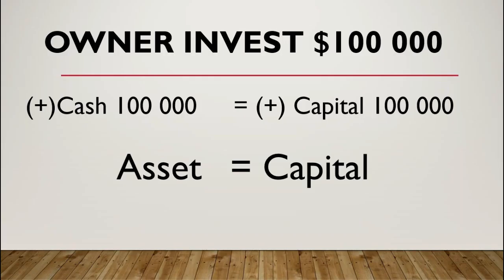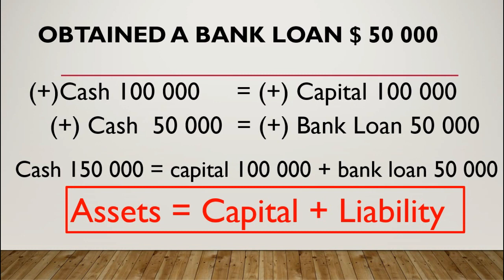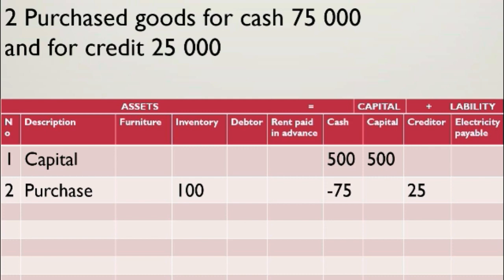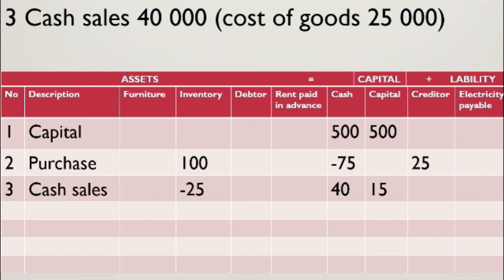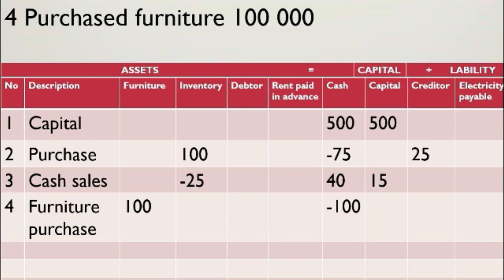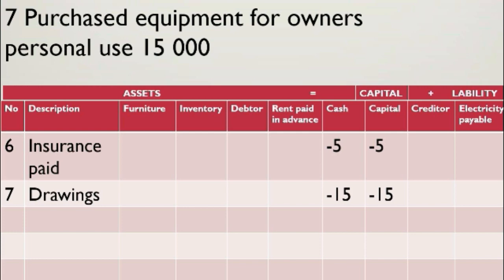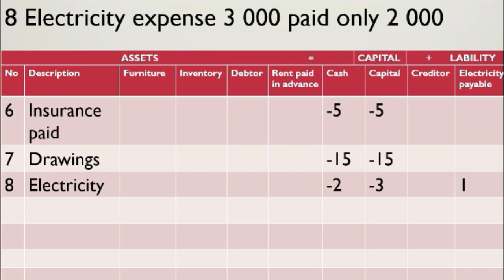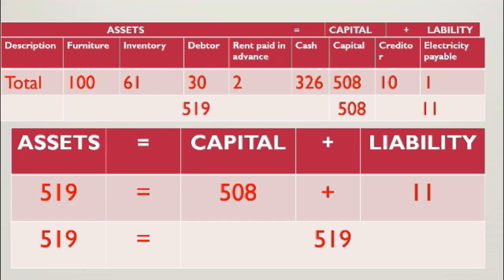Accounting Equation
Simple accounting equation

ASSET = CAPITAL + LIABILITY

Capital = Asset - Liability
Liability = Asset - Capital

Question

1 Owner invested 500 000
2 Purchased goods for cash 75 000 and for credit 25 000
3 Cash sales 40 000 (cost of goods 25 000)
4 Purchased furniture 100 000
5 Paid creditors 15 000
6 Insurance paid 5 000
7 Purchased equipment for owners personal use 15 000
8 Electricity expense 3 000 paid only 2 000
9 Credit sales 30 000 (cost of goods 14 000)
10 Paid rent in advance 2 000